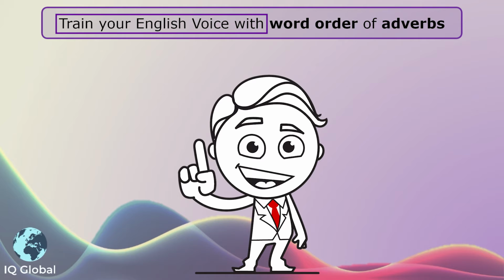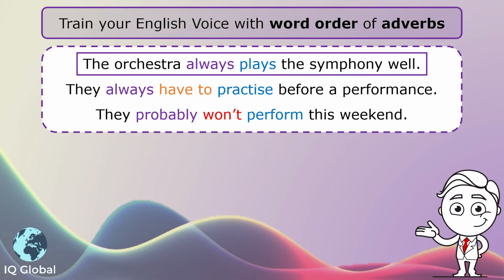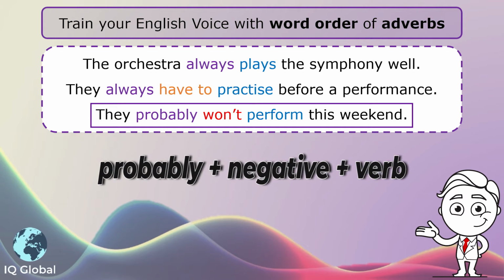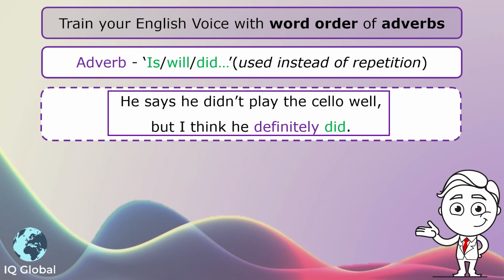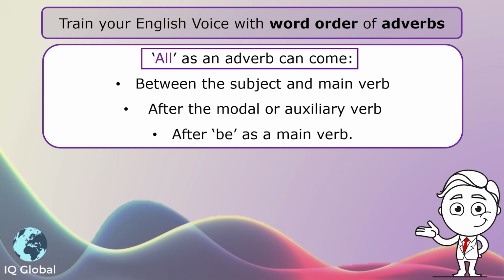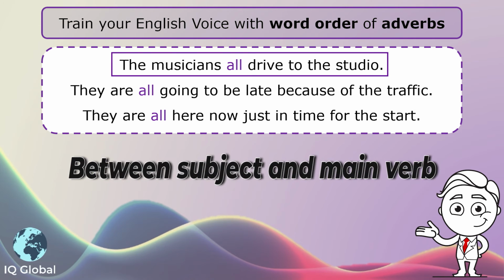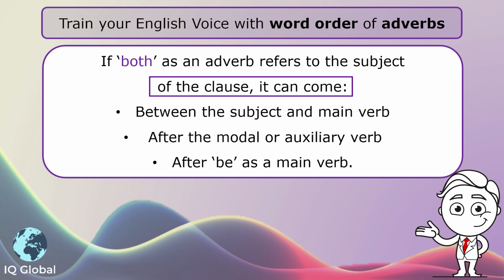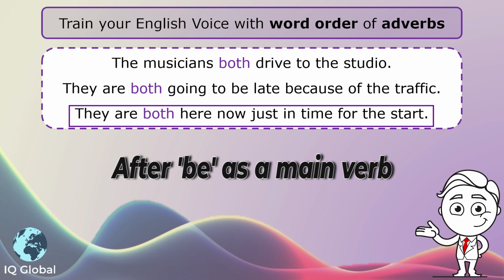B2 Grammar - Order of Adverbs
In this video, you will learn how to use adverbs correctly.